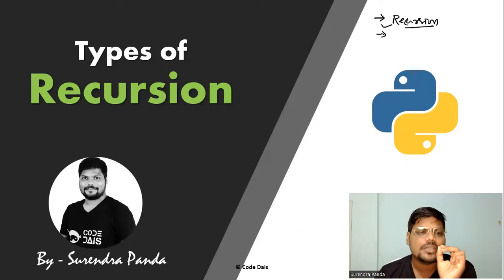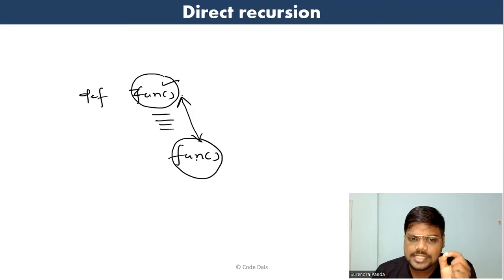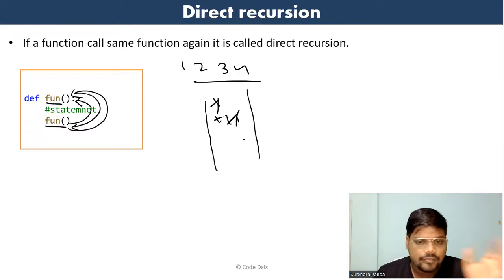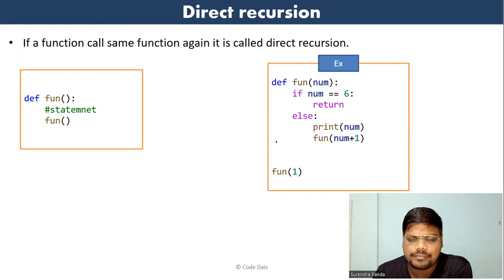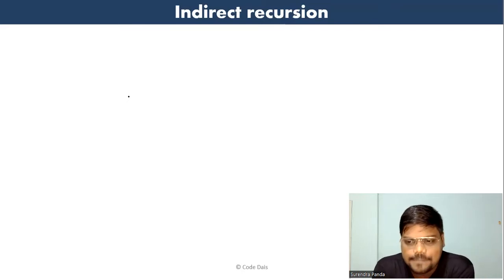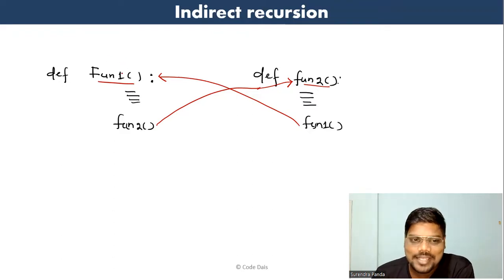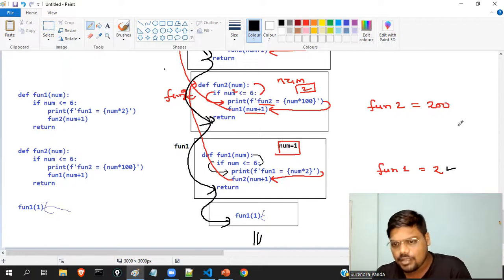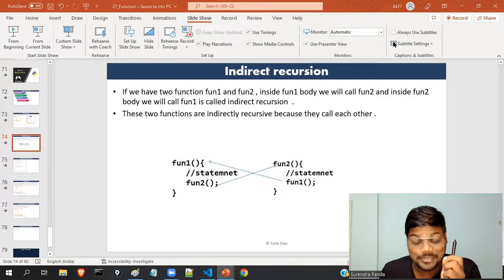🙋‍♂️ Types of Recursion in Python | Part 1 | Python By Surendra